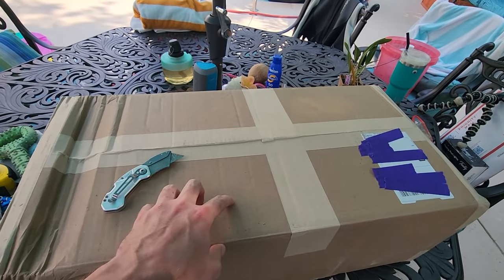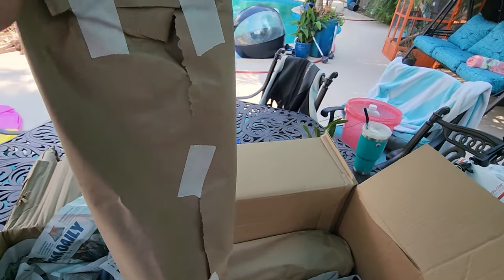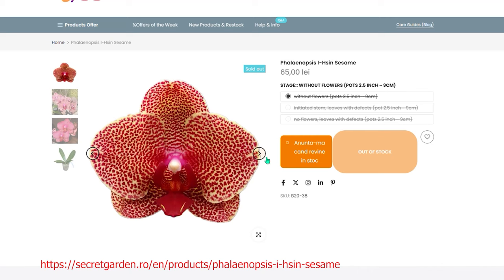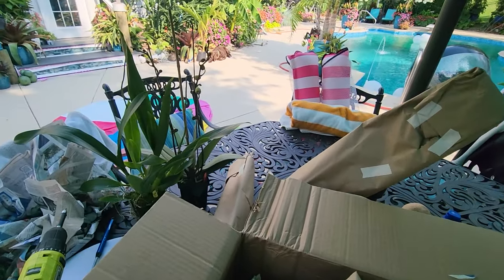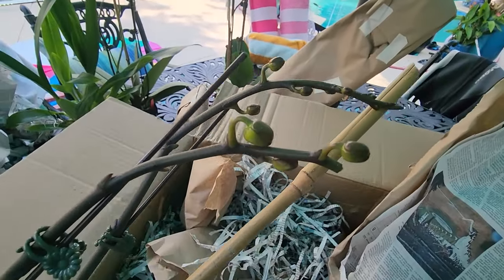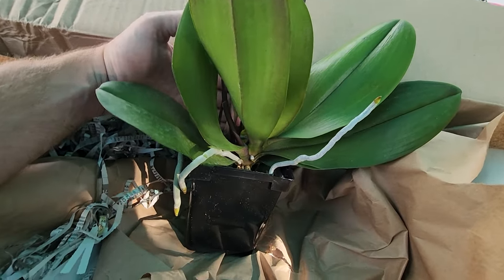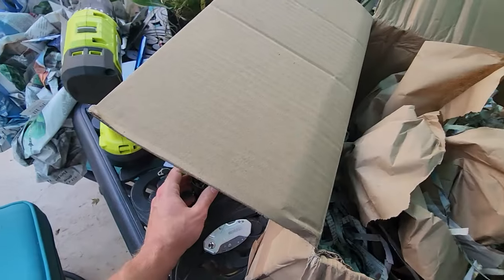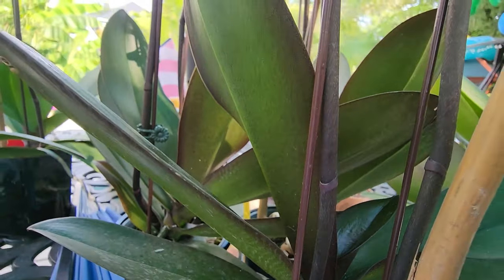Flowering Houseplant Haul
Orchids by Hauserman

Gardening Supplies
GE LED 32 watt Grow Light PAR 38